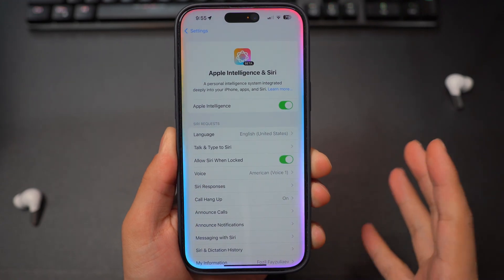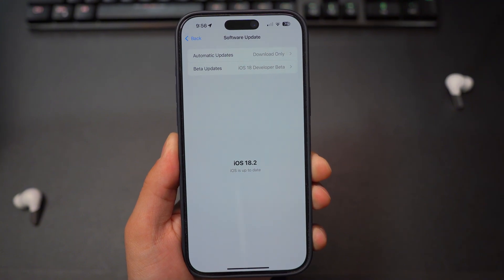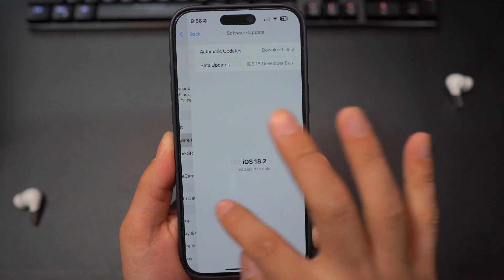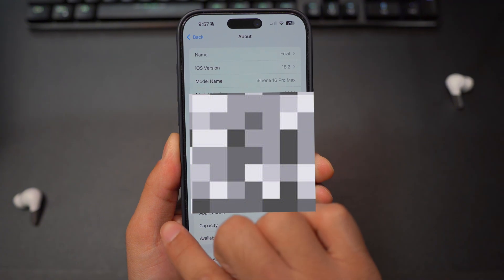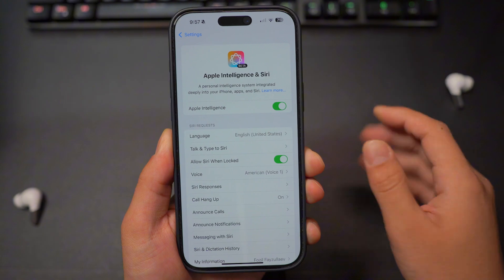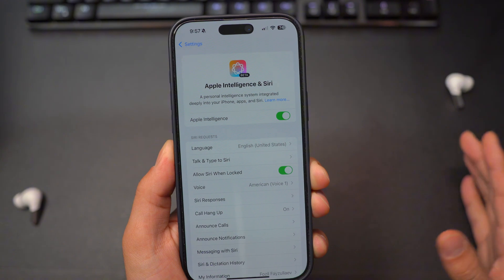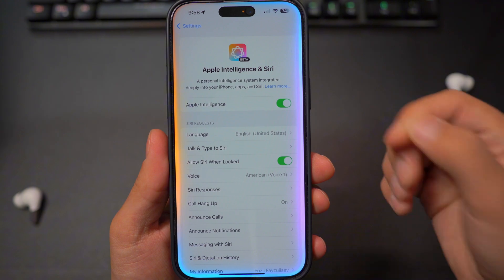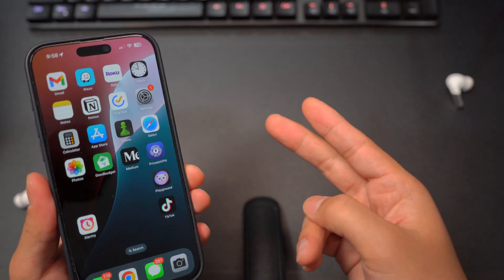How To Turn On Apple Intelligence? (Step-by-Step)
In this video, find out how to get Apple Intelligence on iPhone by turning on in settings. All the steps to enable Apple AI is in the video.